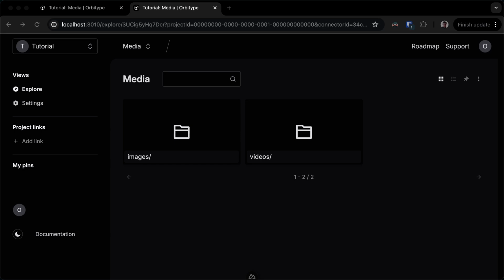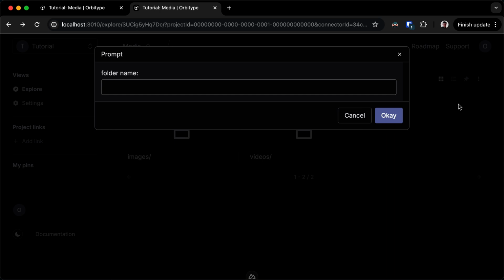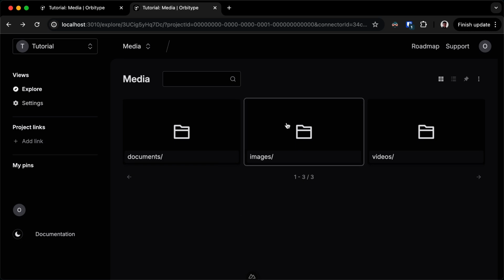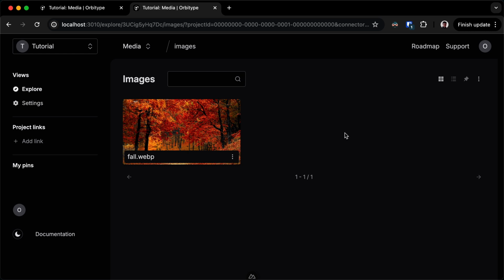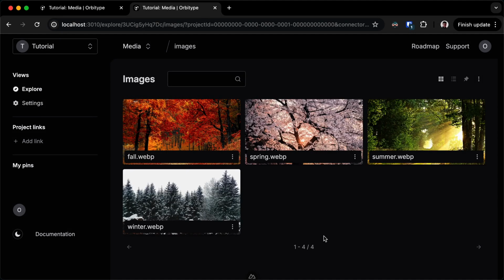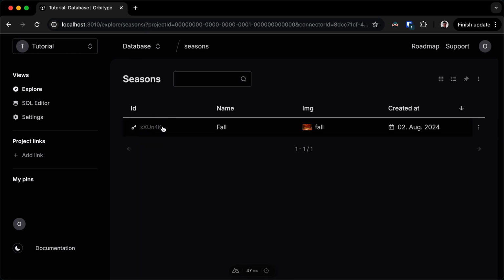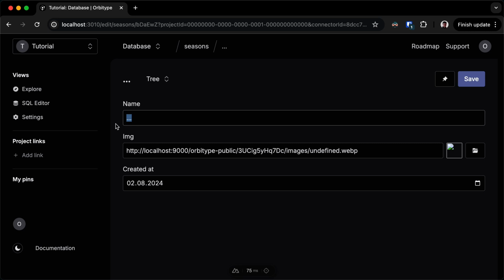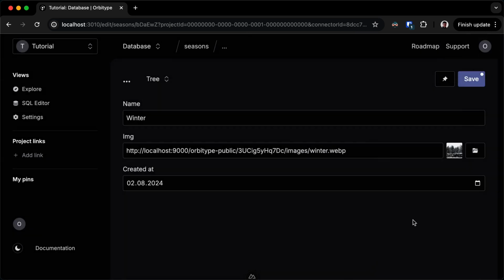Headless CMS Media Handling - S3 Bucket Management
In this video, we walk you through the process of uploading and managing various media files using Orbitype CMS. Discover how to set up an S3 connector, create and organize folders, and upload different types of media, including images, videos, and documents. We also demonstrate how to link these media files to database entries for seamless integration.

Timestamps:

00:00 - Introduction and S3 Connector Setup
00:09 - Uploading Files to Orbitype
00:13 - Creating and Organizing Folders
00:27 - Supported Media File Types and Live Preview
00:40 - Navigating the Images Folder
00:46 - Viewing Image Details and Context Actions
00:59 - Uploading New Files
01:17 - Selecting and Uploading Images
01:23 - Using Uploaded Images in Connectors
01:35 - Preparing the Seasons Table
01:44 - Creating Database Rows with Media References
01:58 - Setting and Linking Images to Rows
02:17 - Saving and Finalizing Entries

This tutorial is perfect for developers and content editors looking to efficiently manage media within S3 Buckets and the Orbitype ecosystem. Enhance your content workflow and streamline media management with these easy-to-follow steps.